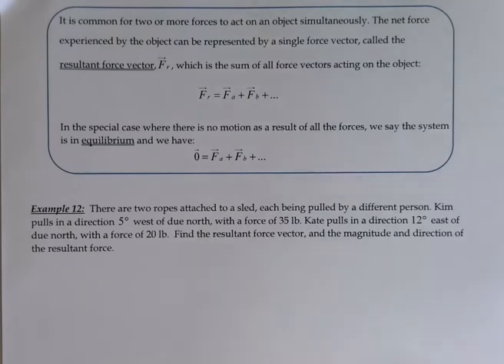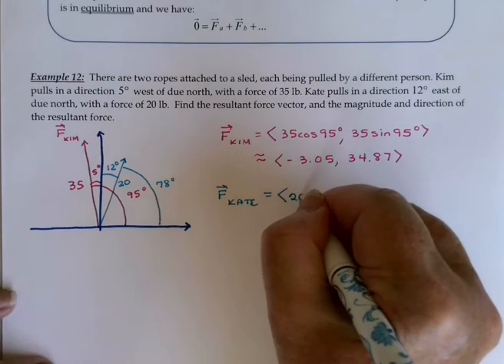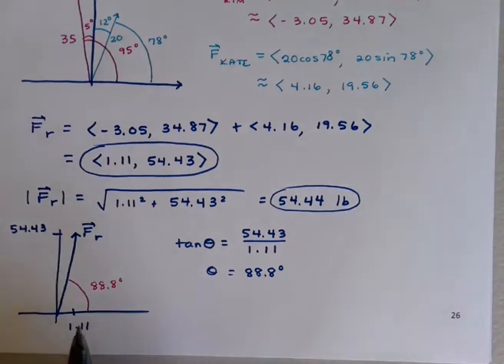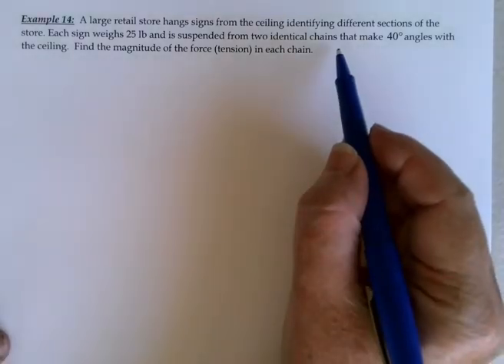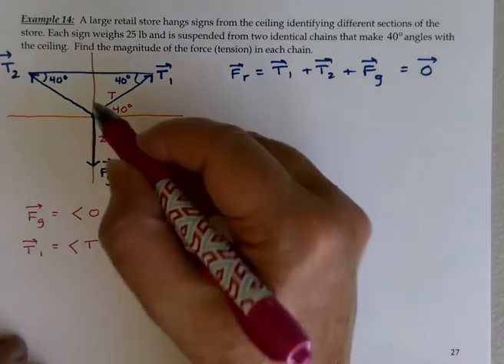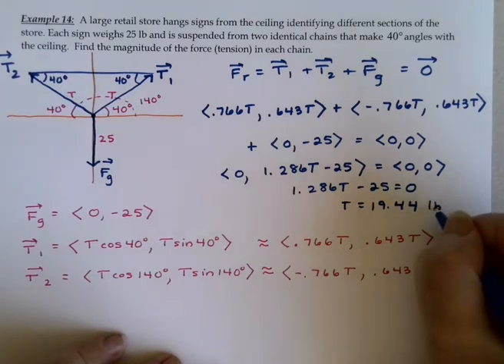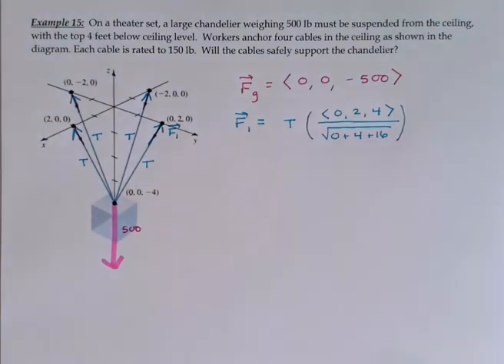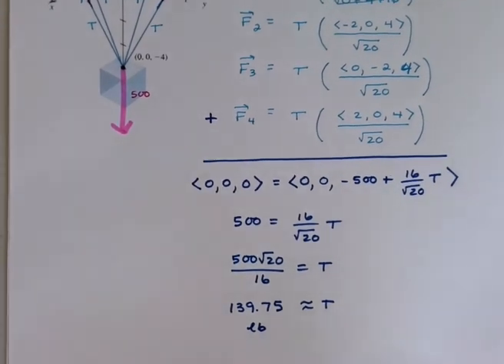MAT 251 11.1-11.2C Part 4